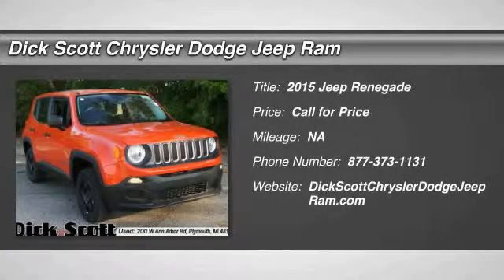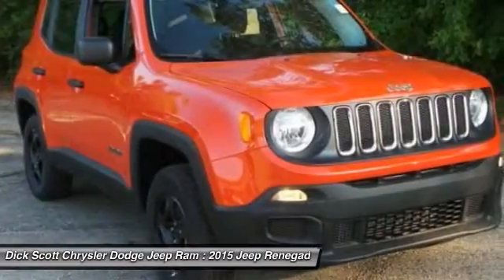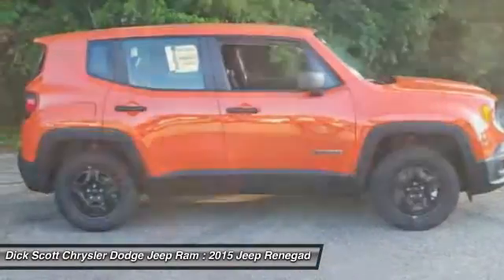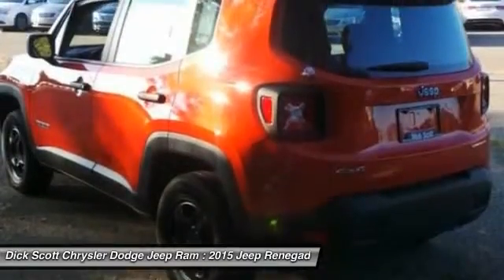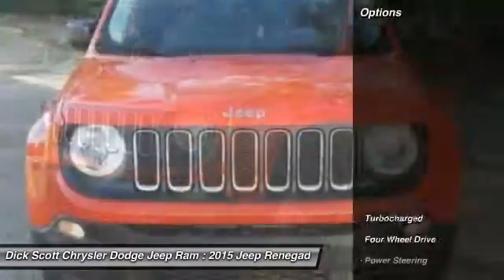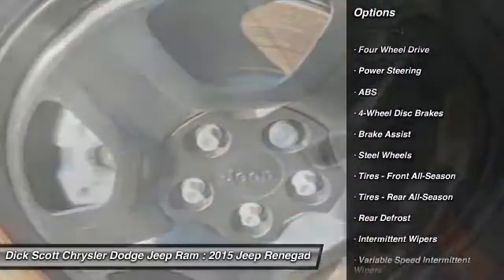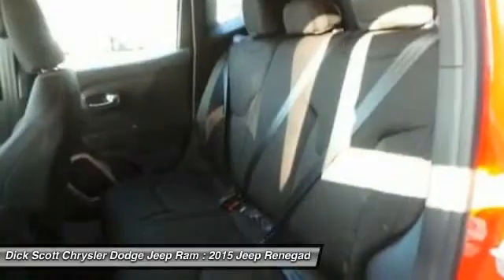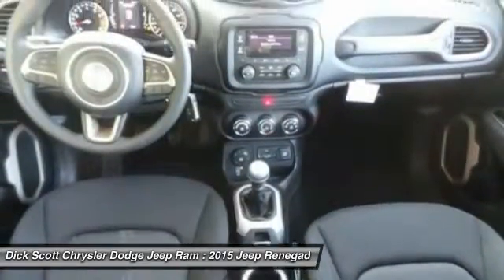2015 Jeep Renegade Plymouth MI J15R071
2015 Jeep Renegade Sport

684 W. Ann Arbor Road

This 2015Jeep RENEGADE Sport will sell fast!! SAVE MONEY AT THE PUMPS KNOWING THISJEEP GETS 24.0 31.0 MPG *Please let us help you with Finding the ideal New, Used, or Certified vehicle, - Getting the best prices and incentives available and Explaining purchase, lease, and financing options.* *Dick Scott Chrysler Dodge Jeep Ram prides itself in exceeding all customer expectations! The next step? Give us a call to confirm availability and schedule a hassle free test drive! We are located at: 684 W. Ann Arbor Road, Plymouth, MI 48170.*